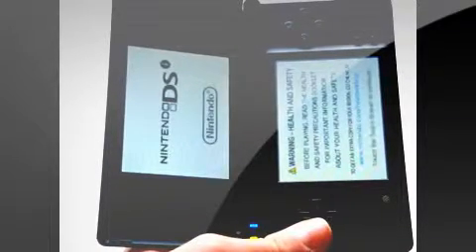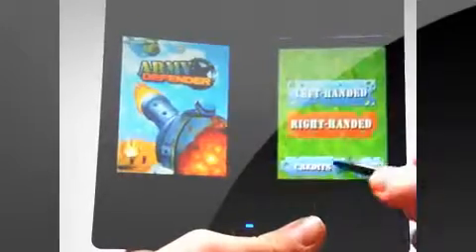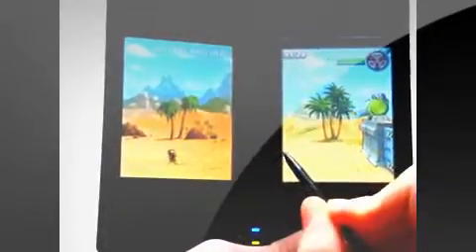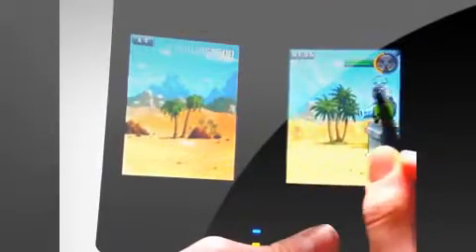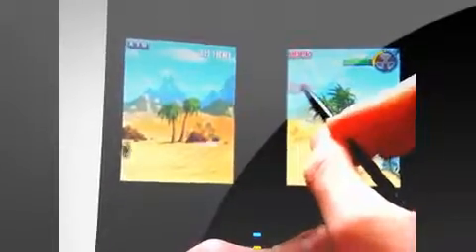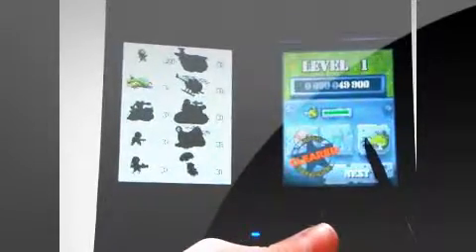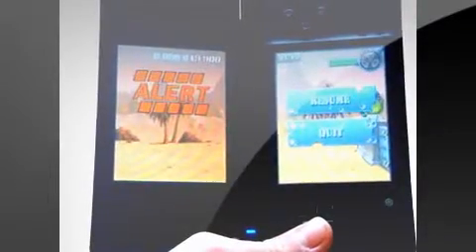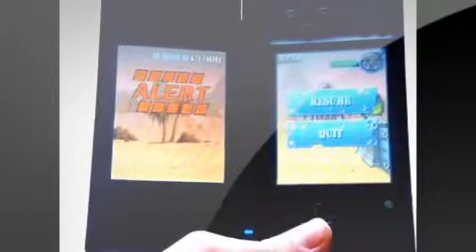3ds Games Army Defender Review HD